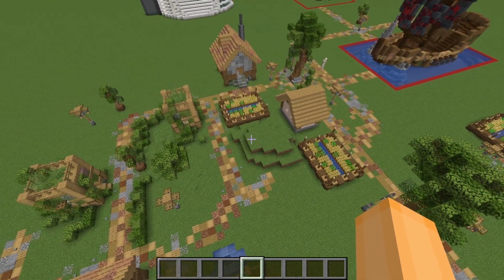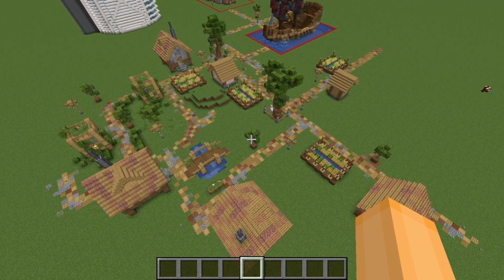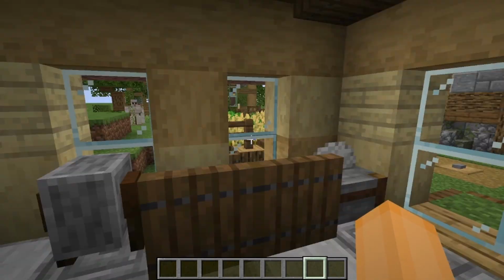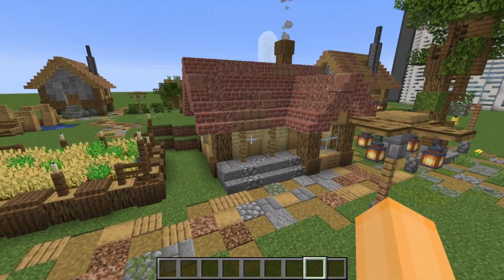I *REMADE* The Minecraft Village!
hey guys today I remade the minecraft village in my own style and tried to see what I could do with it so instead of a huge description im just gonna say watch the video!